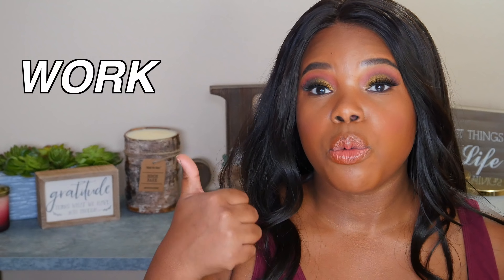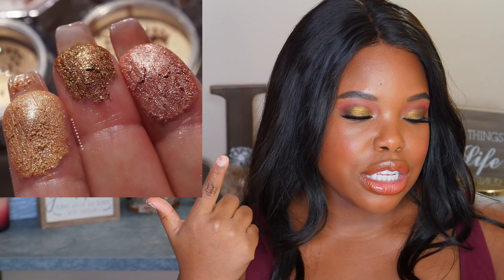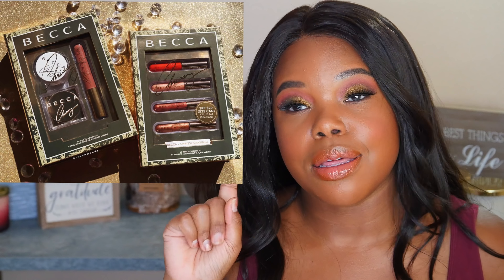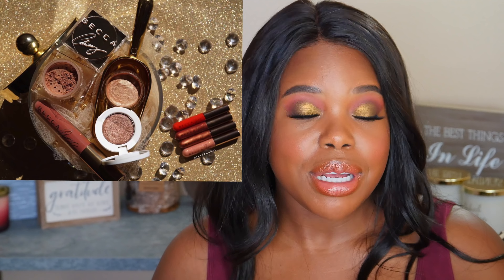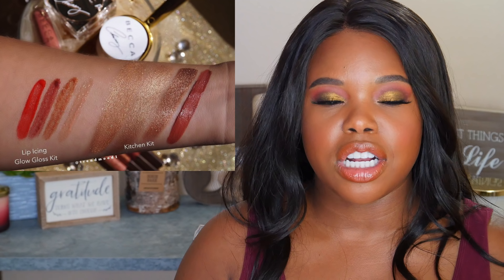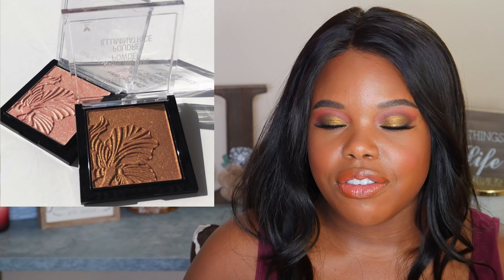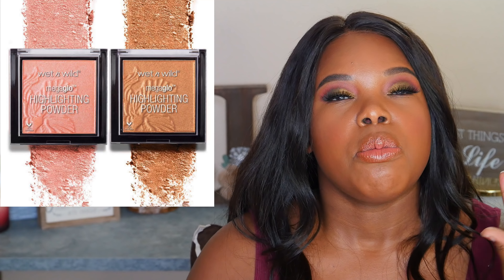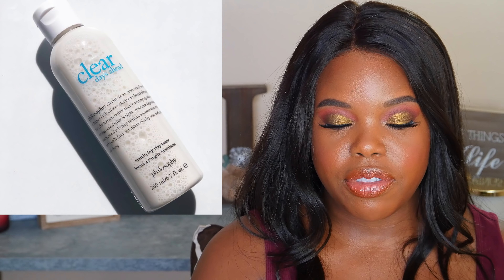Lustworthy Makeup Products - MORPHE HOLIDAY COLLECTION 2018 + KARREUCHE X COLOURPOP BROWN SUGAR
Welcome back to another episode of Lustworthy Makeup Products! Today we're talking about the Morphe Holiday Collection 2018 and the Karreuche x Colourpop Brown Sugar Collection + more. Be sure to comment what you're excited about!

INSTAGRAM ‣ @junglenaps
SNAPCHAT ‣ junglenaps
TWITTER ‣ @junglenaps
FACEBOOK ‣ Jungle Naps

WRITE TO ME HERE
Jensine Finn
34 Blair Park Rd